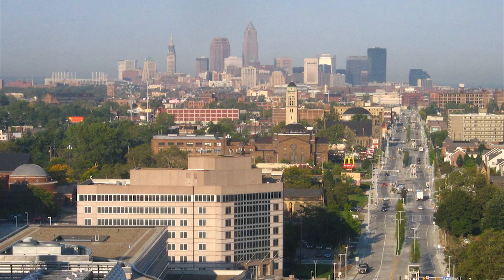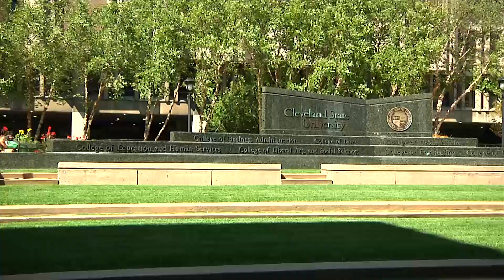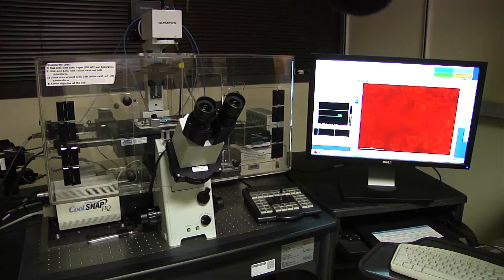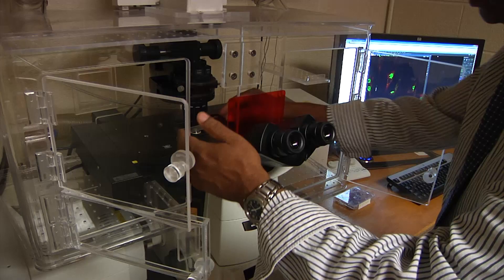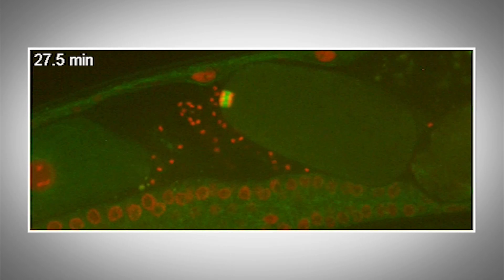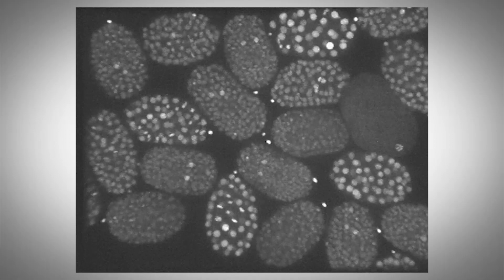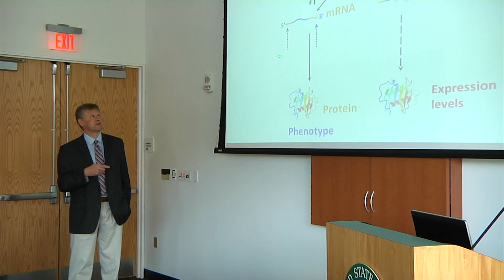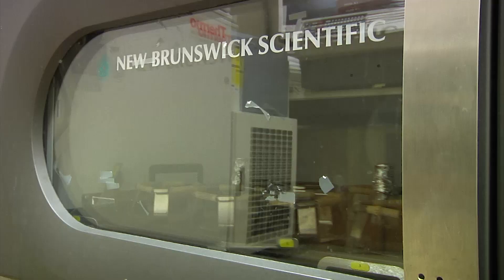The Center for Gene Regulation in Health and Disease (GRHD) at Cleveland State University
Cleveland, Ohio is a prime location for health care innovators and scientists at CSU’s Center for Gene Regulation in Health and Disease are an integral part of this research enterprise.

Here, 15 faculty members from Biology, Chemistry and Physics collaborate to understand complex mechanisms in regulation of gene expression and their relevance to the most devastating diseases. Their research has significant potential in the design of novel therapeutics and also commercialization. ASHG-TV travels to Cleveland, Ohio’s high-tech health corridor to visit Dr. Anton Komar and his team.